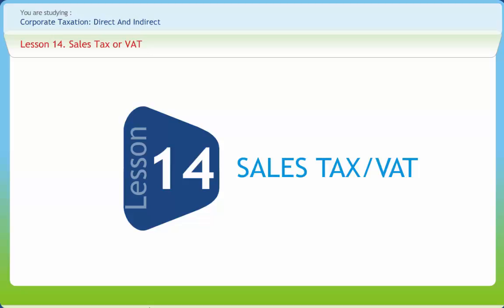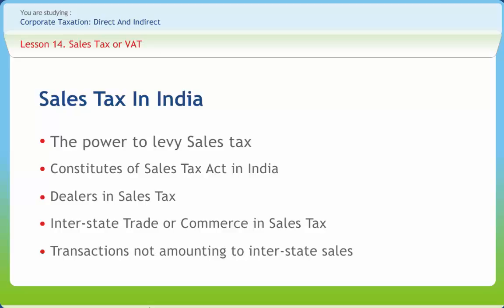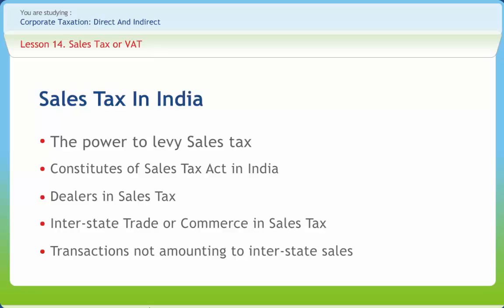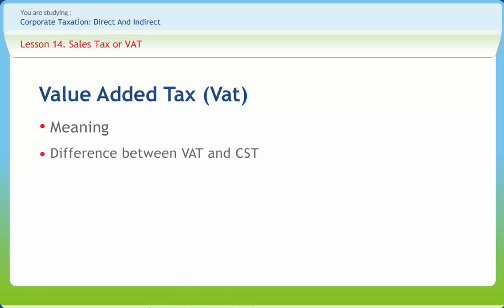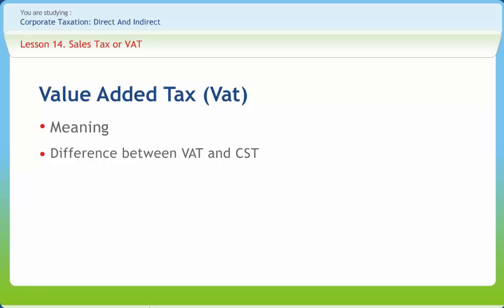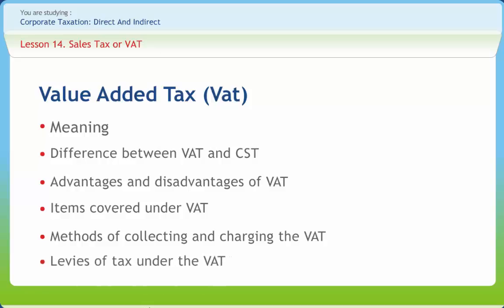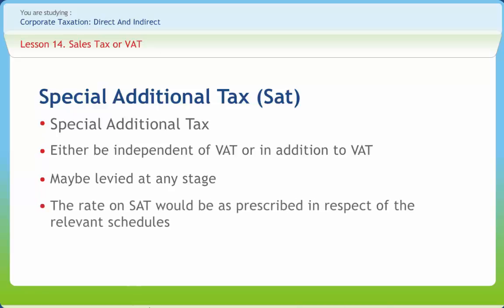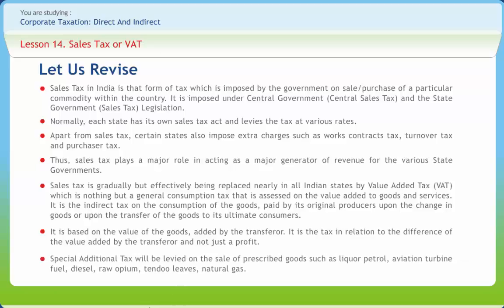Corporate Taxation Direct And Indirect 14